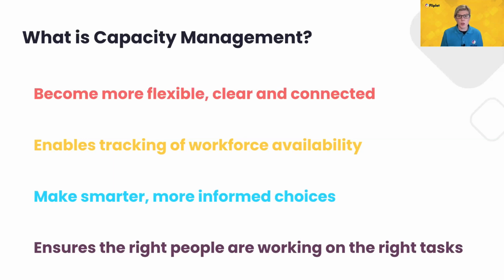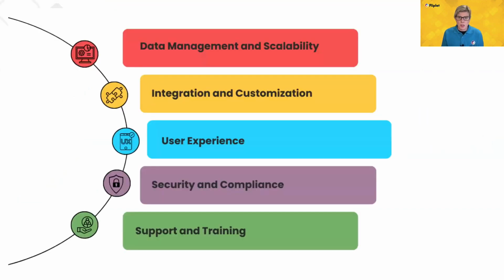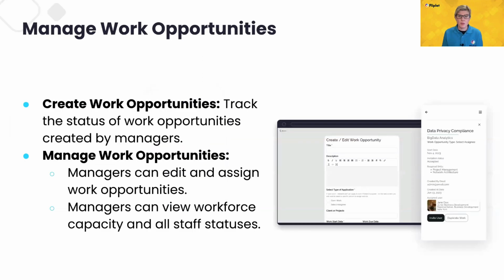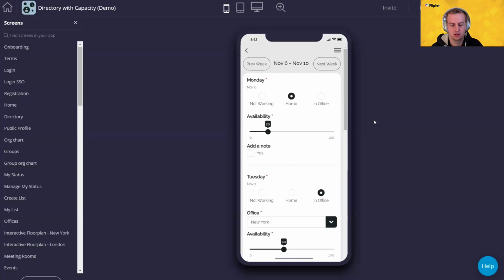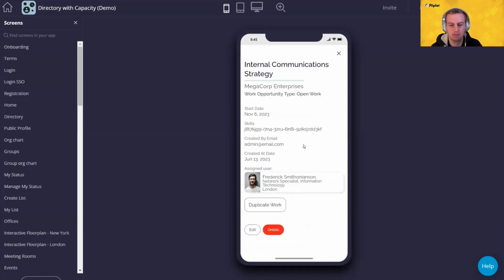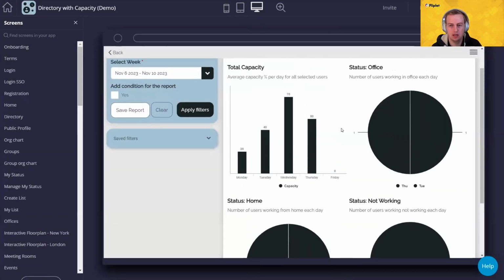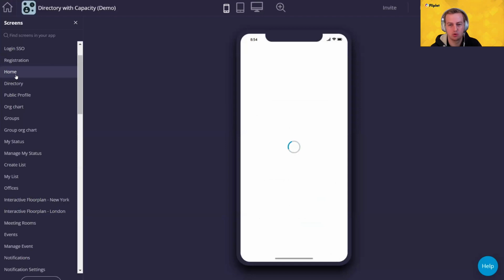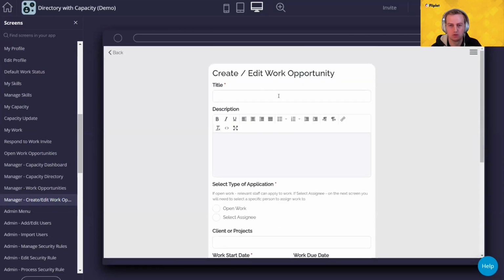Webinar: Transform your team with Capacity Management made easy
Watch this on-demand webinar to learn more about Fliplet's new Capacity Management features, soon to be integrated with the Directory Solution, which is designed to enhance your organization's operational flexibility, transparency, and employee engagement.

If you want to plan, track and manage your team’s capacity, Fliplet's features give you weekly tracking of who's available, helps in making well-informed decisions, and enables you to allocate resources efficiently.

By watching this informative webinar now on-demand, you will see:

- The challenges with current methods of managing employee capacity
- An overview of the Capacity Management features
- The benefits of having capacity management features inside your directory
- A demo to help you get started
- Fliplet is a no code/low code app building platform with a suite of solutions to support global organizations with the creation, development and implementation of apps

Start 00:00
Demo 09:00
Next steps 19:00